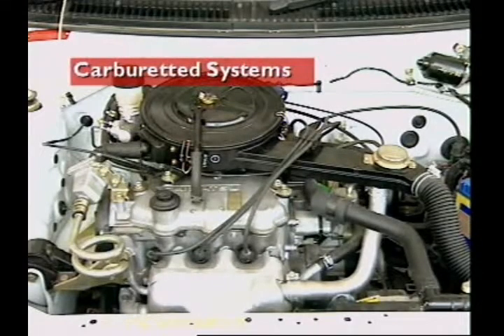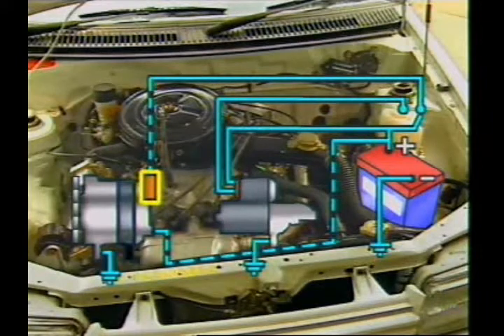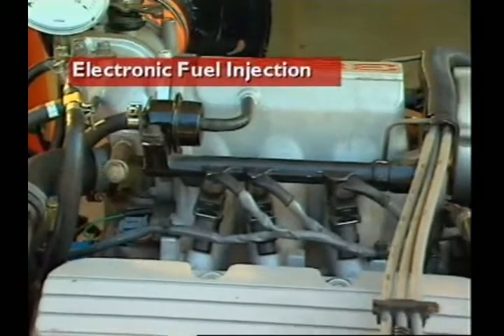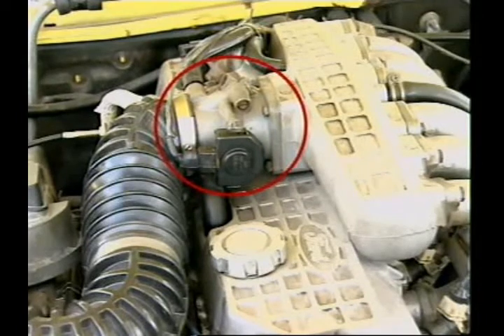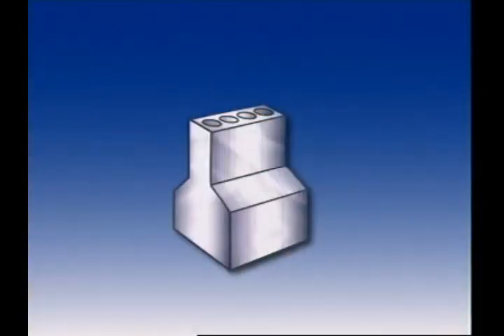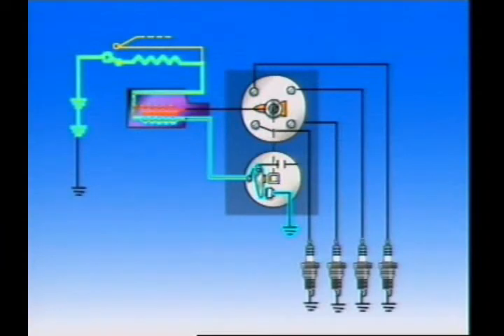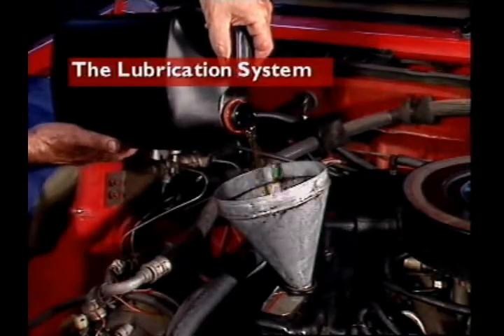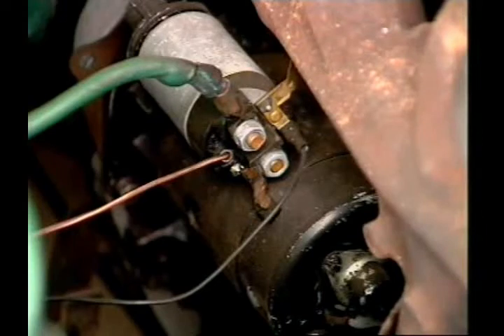ENGINE CONFIGURATIONS and OPERATING SYSTEM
01 Carbureted Systems
02 Charging System
03 Cooling System
04 Diesel Fuel Systems
05 Electronic Fuel Systems
06 Engine Configuration
07 Ignition System
08 Lighting System
09 Lubrication System
010 Starting System